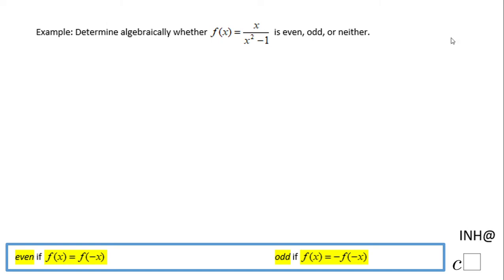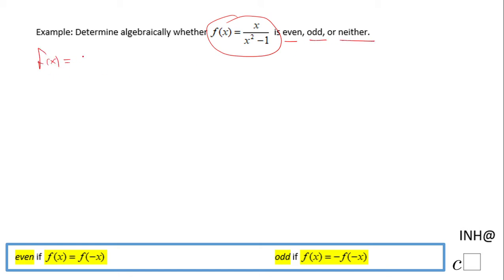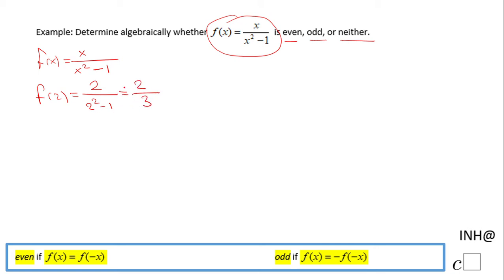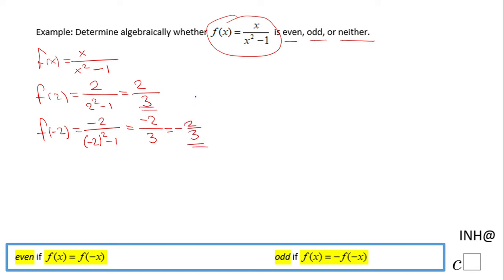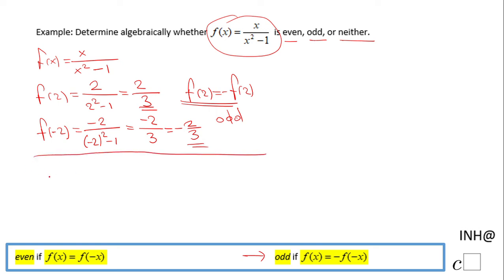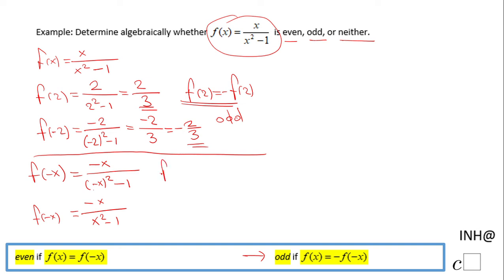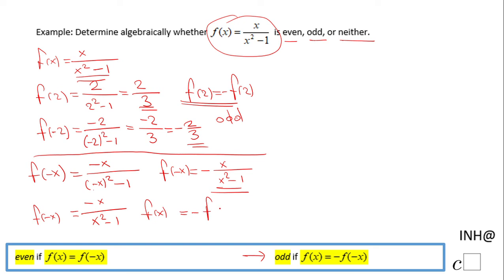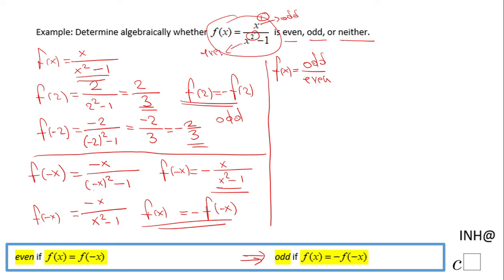INH: Functions: Even, Odd, or Neither Functions #7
This is an example of an odd function. It covers numerical, algebraical and graphical approach(TI 83).